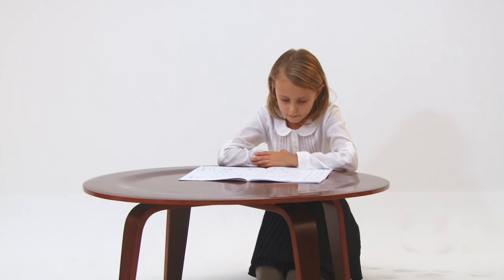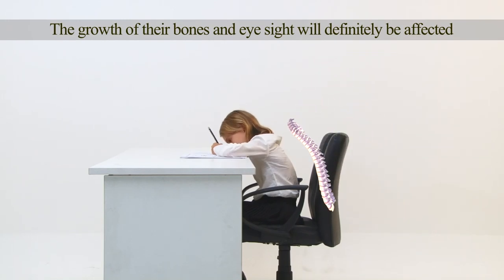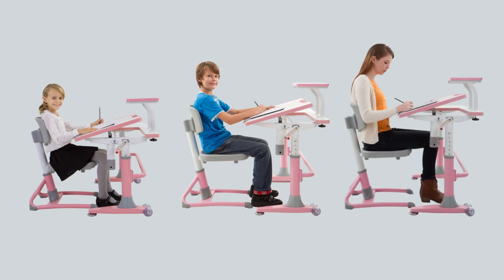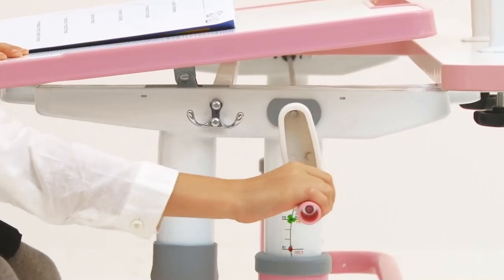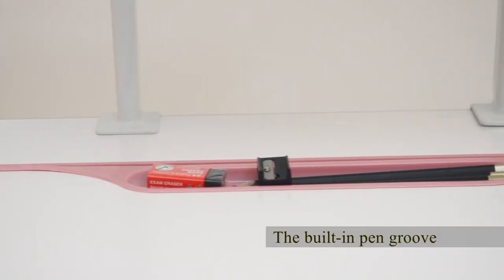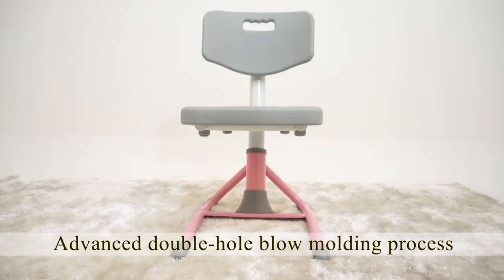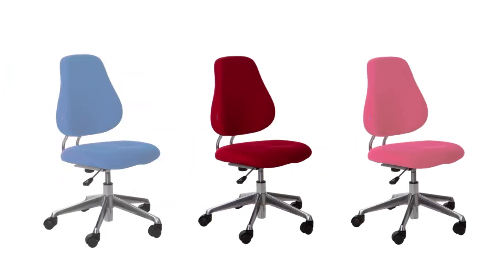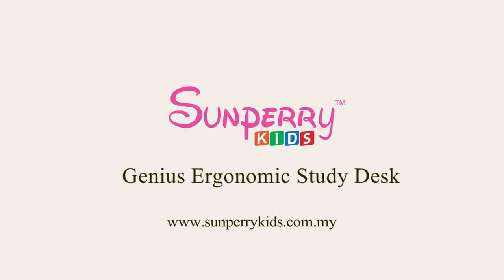Genius Ergonomic Study Desk (English)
Genius Ergonomic Study Desk is the only study desk that grows with your child and perfect for your young geniuses. Your child's bone structure doesn't stop developing until the age of 23, hence the right sitting posture is crucial during your child's growing phase. Your child spends most of his time writing, reading and drawing on the desk, therefore not sitting with the correct posture will have a negative affect on their bone structure and eyesight.